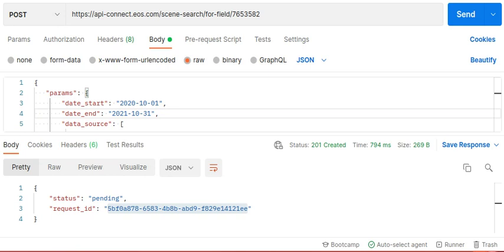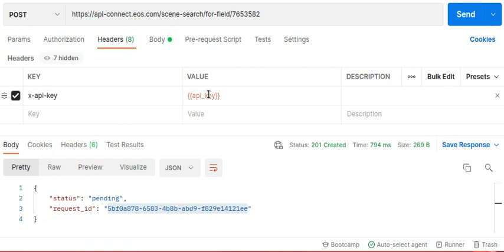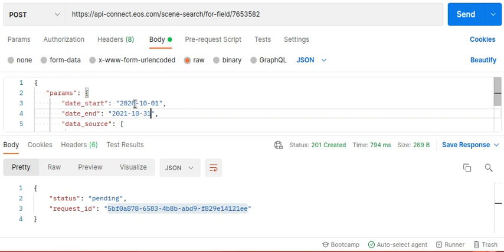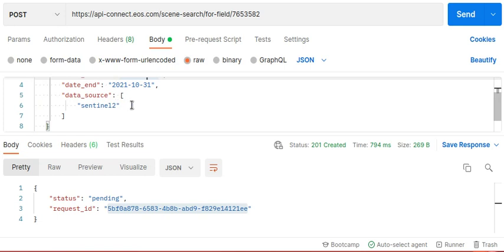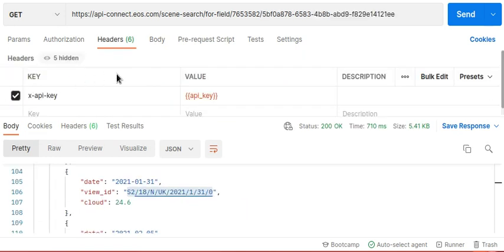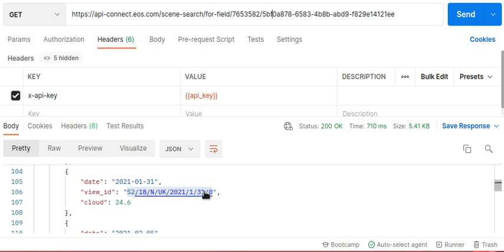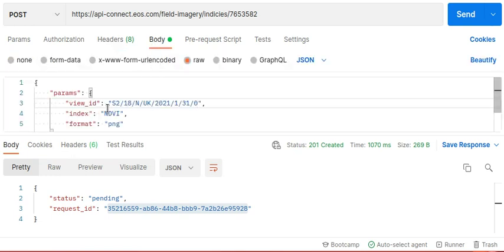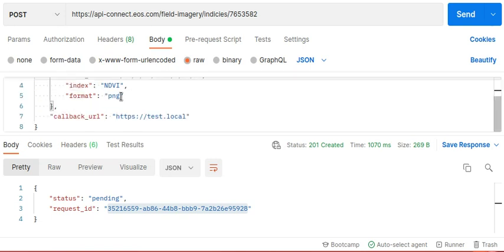How to download vegetation index image - EOSDA API User Guide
Learn how to download vegetation index image with EOS Data Analytics API.

EOS Data Analytics API is a perfect tool for managing numerous fields of your clients, with an easy and guided integration into any agricultural product.

EOSDA API has a wast specter of functionality:
- search and process satellite imagery to get a birds’ eye view of your fields,
- visualize statistical data to predict future expenses;
- analyze data with NDVI and 17 more indices;
- discover weather trends with historical API data;

These and many more features are available to clients, who integrate EOS Data Analytics API. Let our customer support team show you exactly what EOS Crop Monitoring API can do for you.

EOS Data Analytics (EOSDA) is a trusted global provider of AI-powered satellite imagery analytics. The company operates worldwide, partnering with governmental, commercial, and scientific organizations. The scope of the company’s technologies embraces Earth observation solutions for smart decision-making in 22 industries including agriculture, mining, oil, and military. With this, EOSDA reveals the emerging challenges of the planet beforehand.